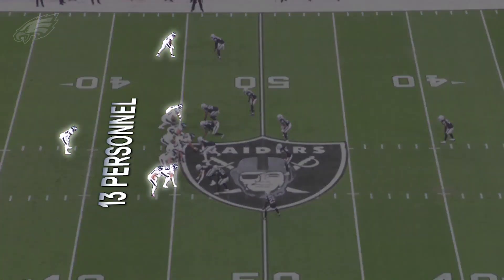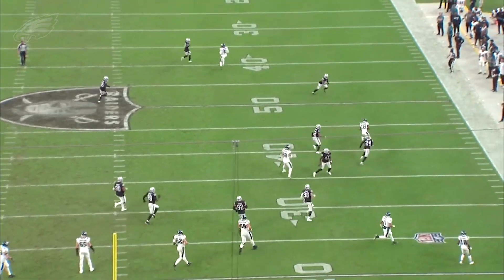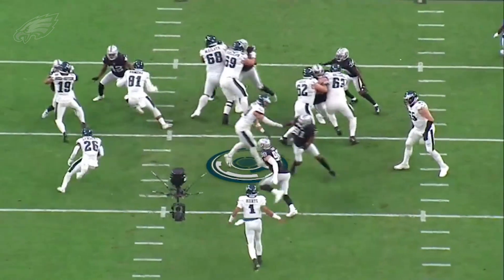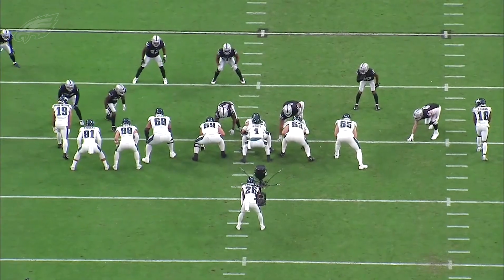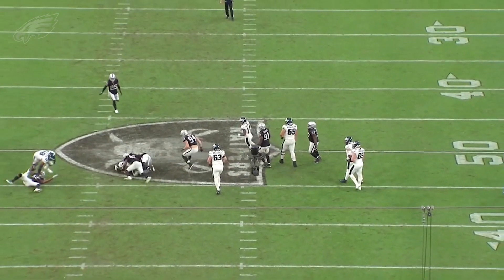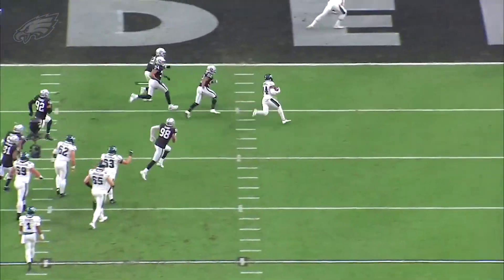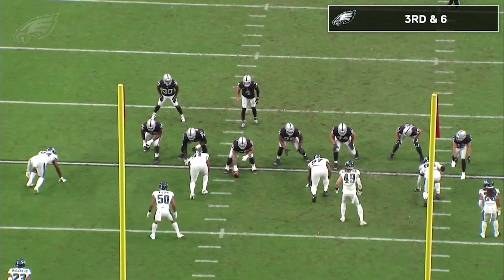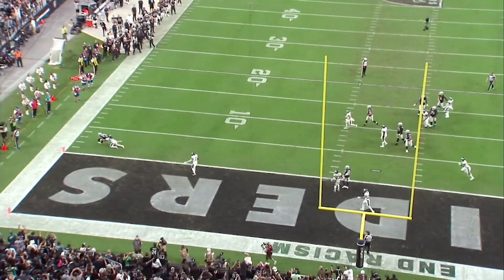Analyzing Dallas Goedert's Debut as TE1 & Attacking the Raiders' Cover 3 | Eagles All-22 Review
Join Fran Duffy in the film room as he analyzes Dallas Goedert's debut as the No. 1 tight end and how the Philadelphia Eagles attacked the Las Vegas Raiders Cover 3 scheme.

For more highlights, visit PhiladelphiaEagles.com.